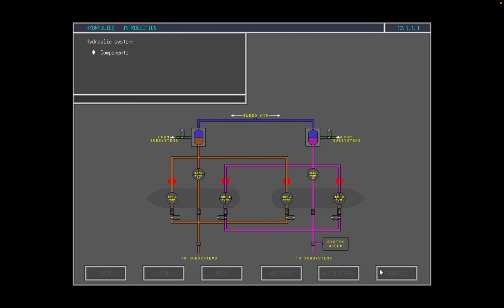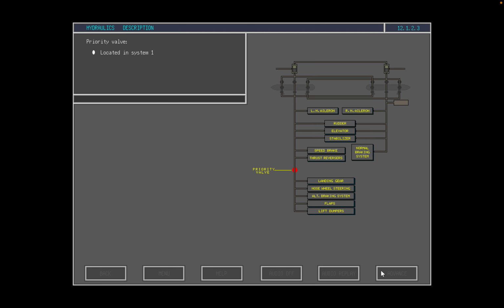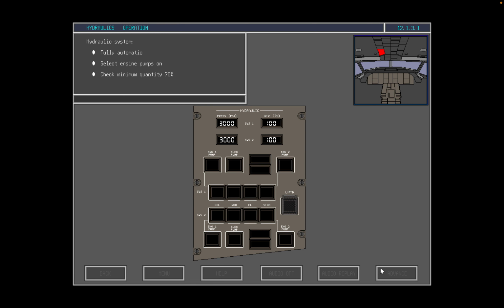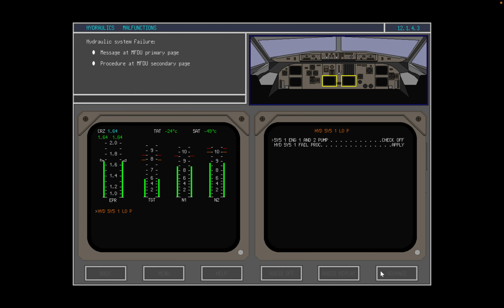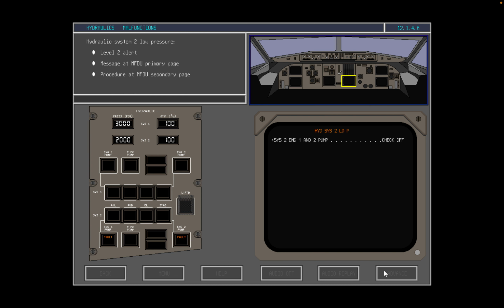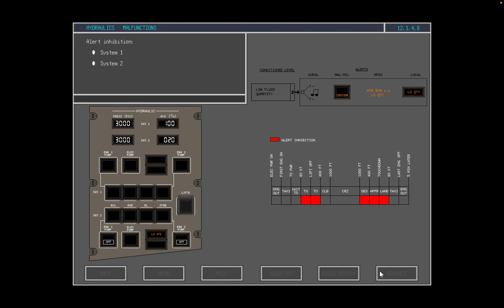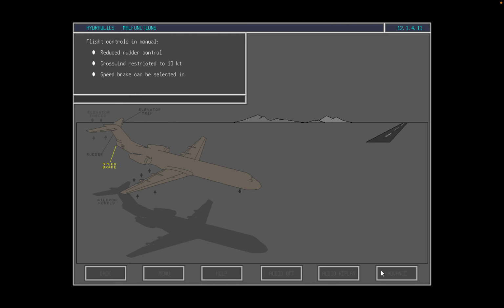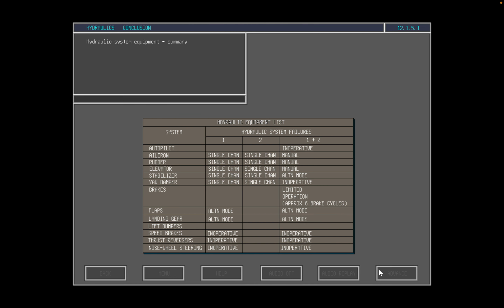Hydraulics - Fokker 100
0:00 Introduction
0:44 Description
7:35 Operation
7:56 Malfunctions
25:13 Conclusion